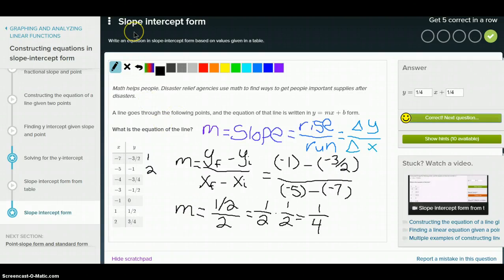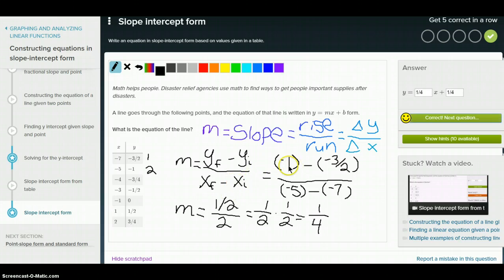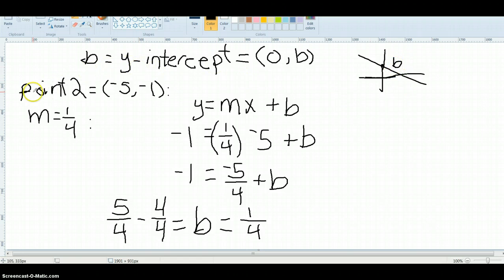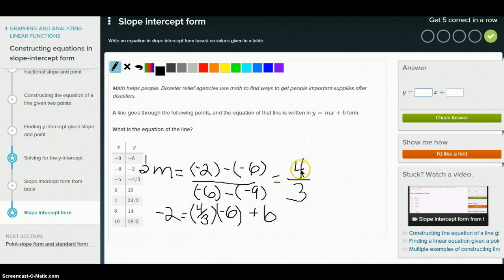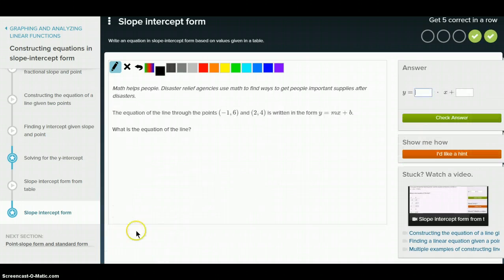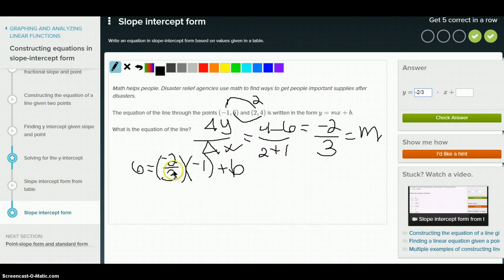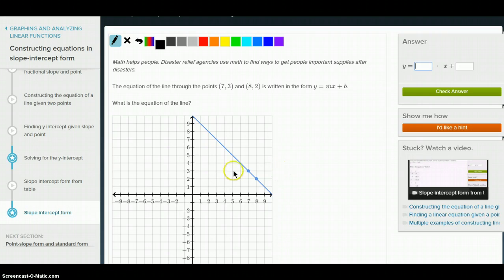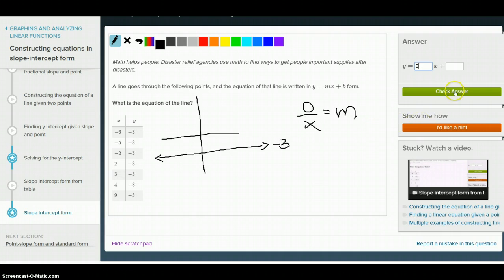Slope intercept form